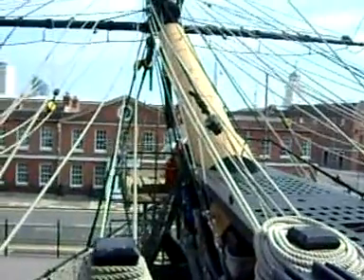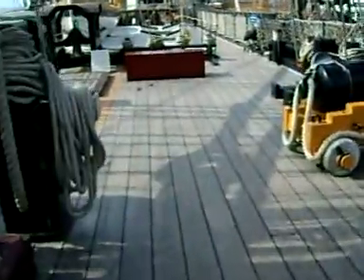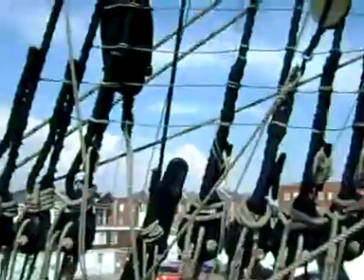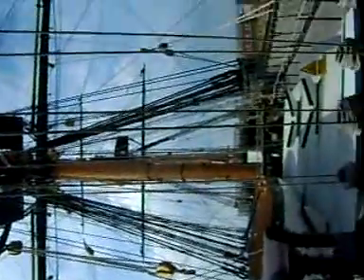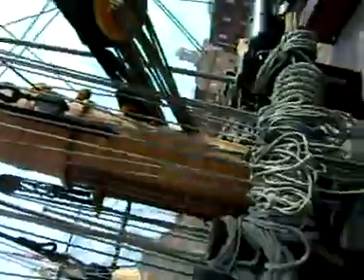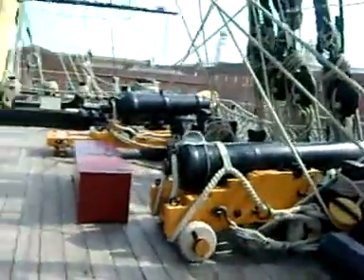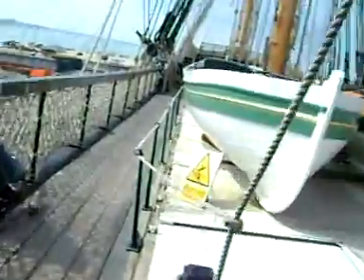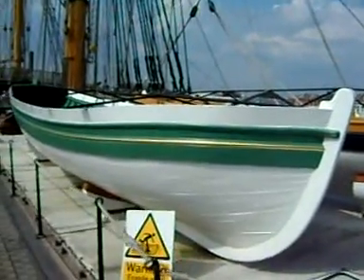The Preserved Warship, HMS Victory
Filmed aboard the retired ex-Royal Navy warship HMS Victory in June 2009 at Portsmouth, England